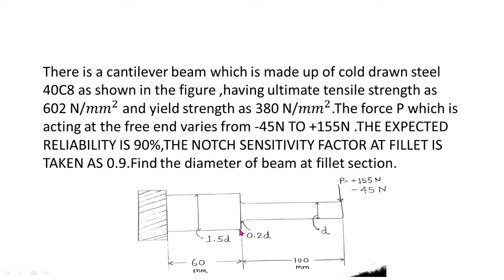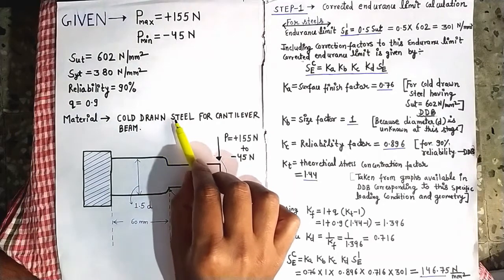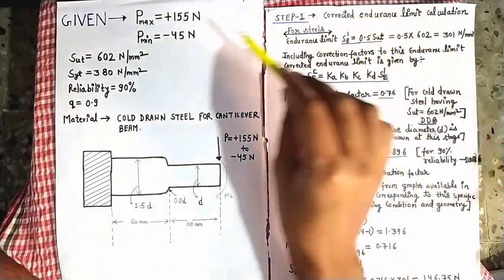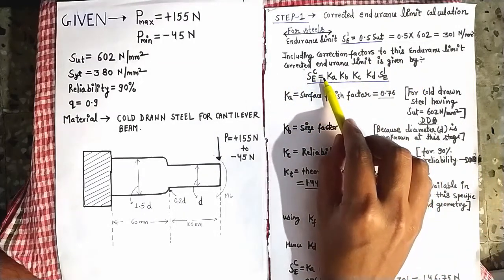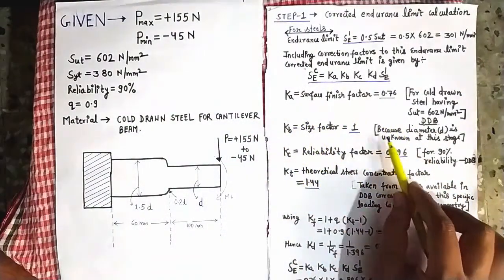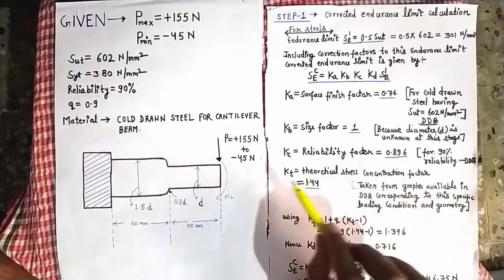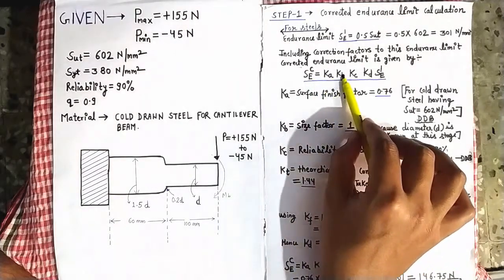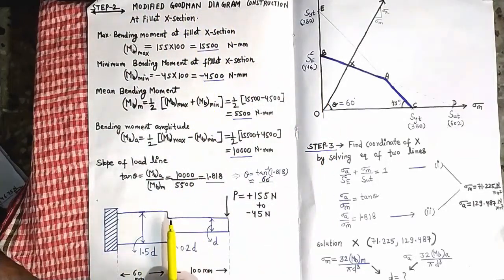MODIFIED GOODMAN DIAGRAM NUMERICAL,MODIFIED GOODMAN CRITERION OF FAILURE NUMERICAL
this video contains information about MODIFIED GOODMAN CRITERION OF FAILURE OR MODIFIED GOODMAN DIAGRAM, MODIFIED GOODMAN NUMERICAL PROBLEM